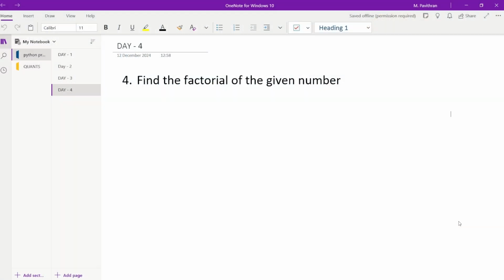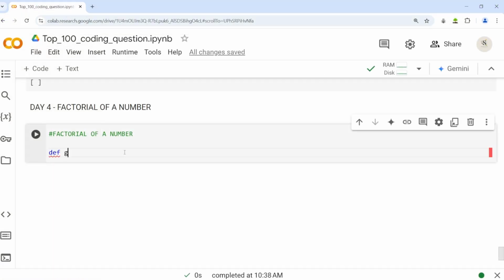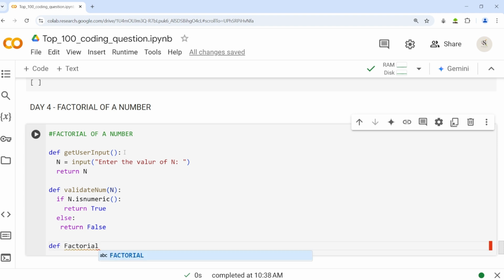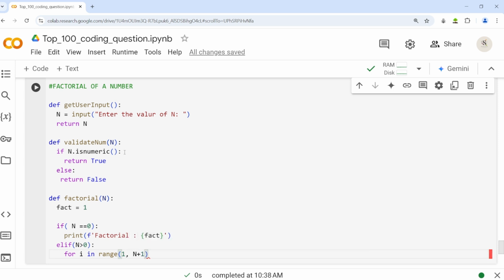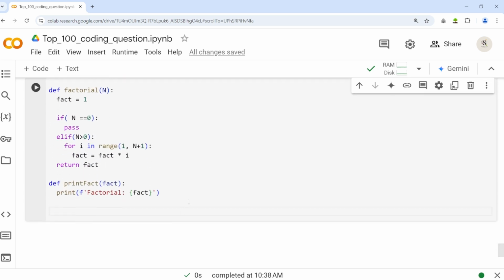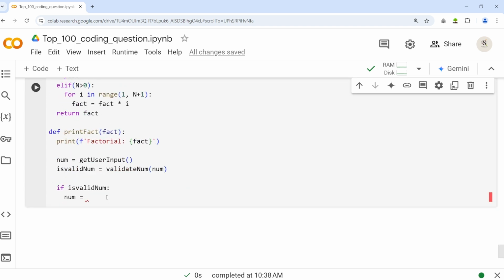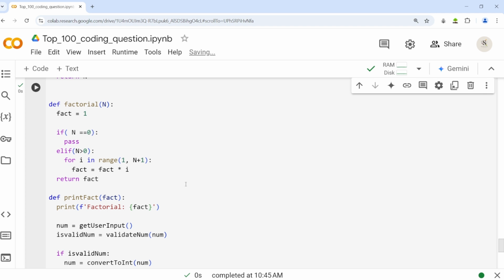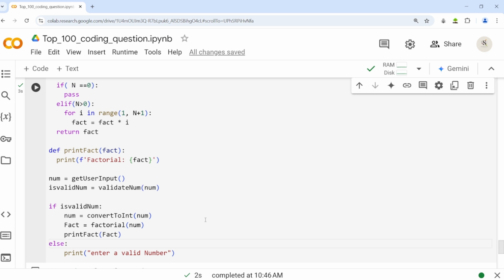Coding Interview 👩‍💻 Master FACTORIAL OF N in Python in 8 mins DAY 21| BECOME PLACEMENT READY